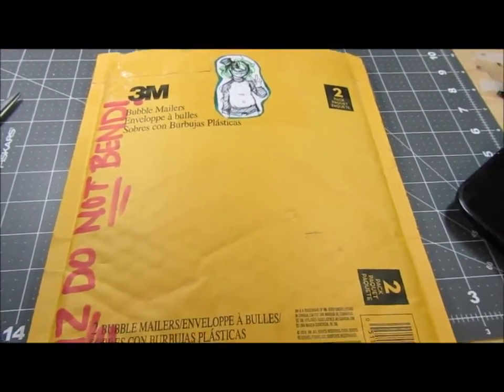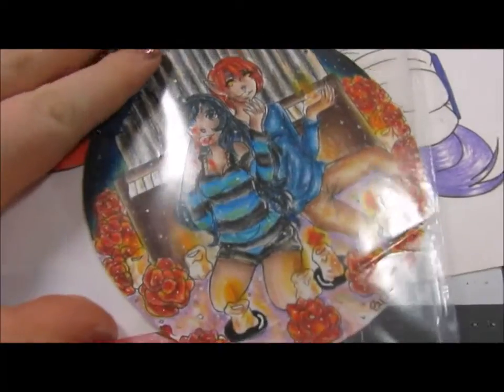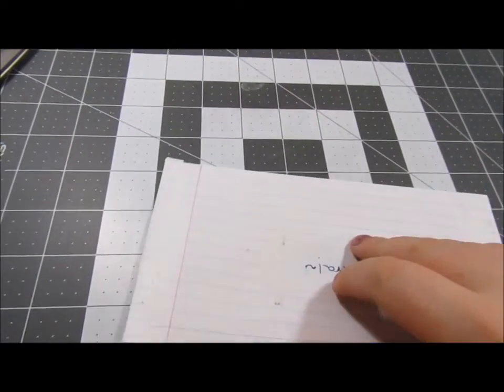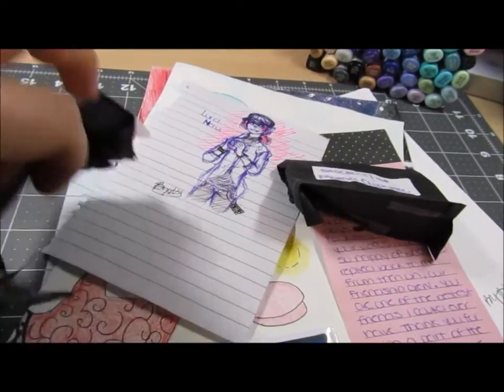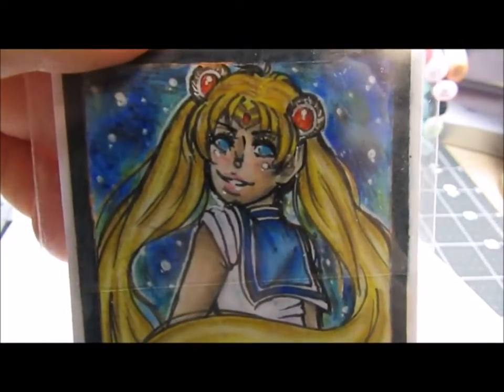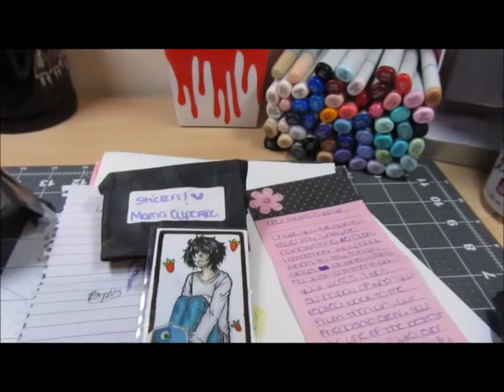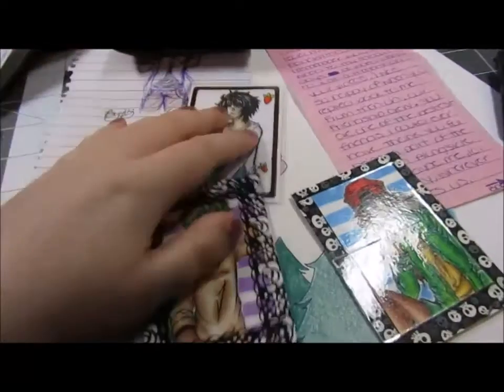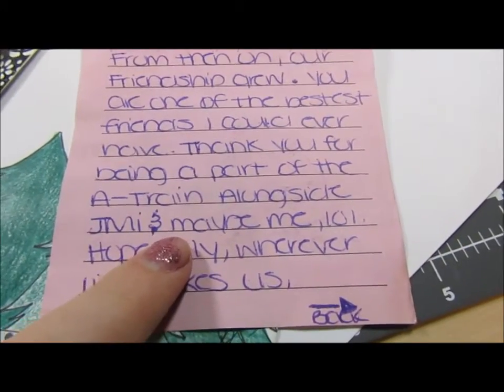Christmas Package Opening: Nyrelle Busby!!!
Here's the video of me opening NyrelleBusby's package, sorry if I was being crazy, I was so excited to finally get this package open and see all of Nyrelle's beautiful artwork. I was not disappointed ;v;